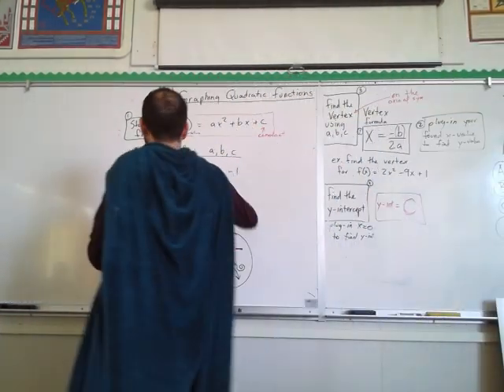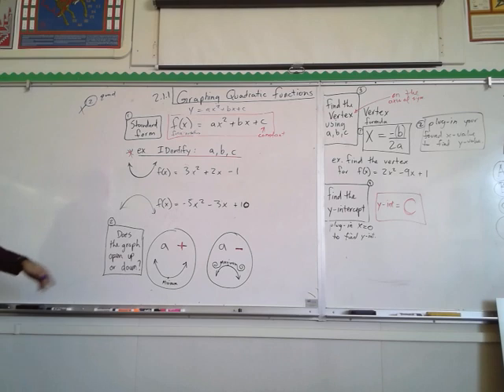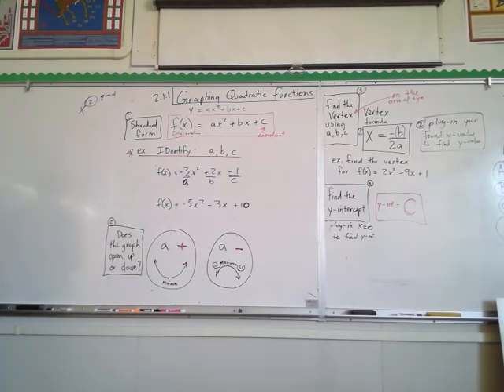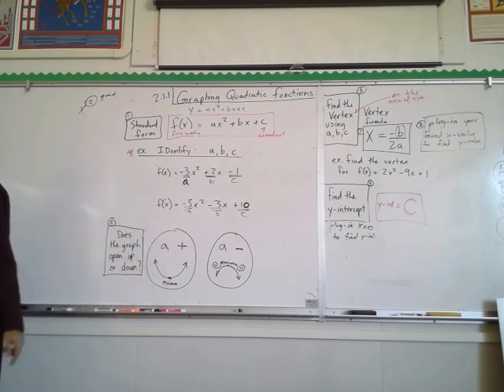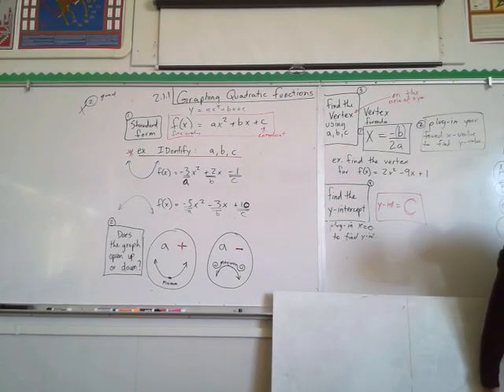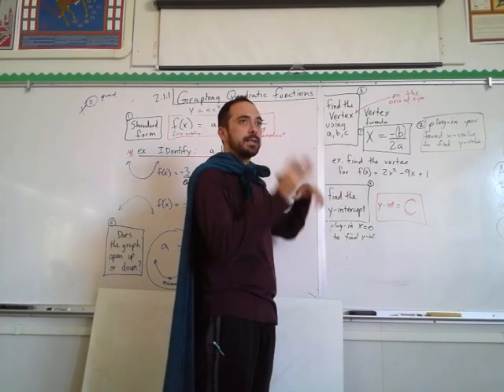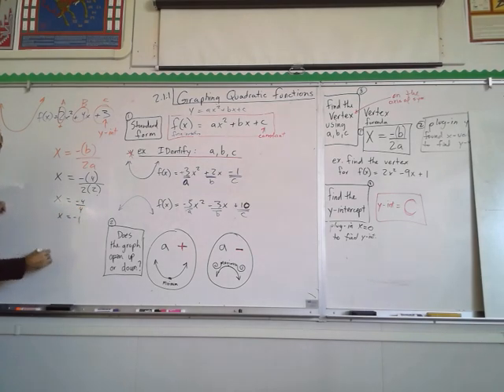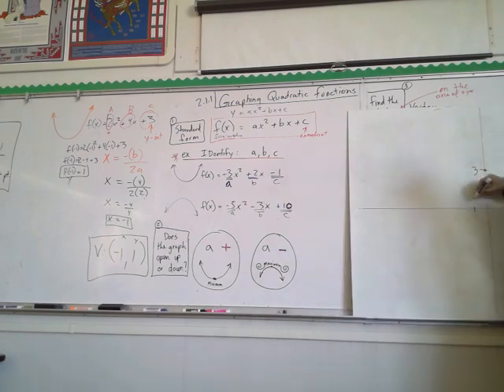2.1.1 pt 1 9/26 Graphing Quadratics Functions